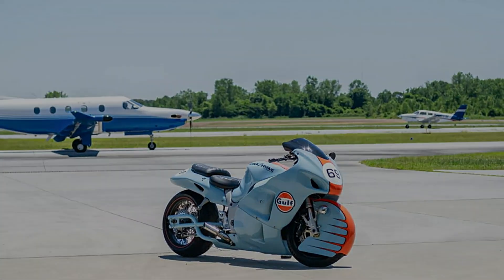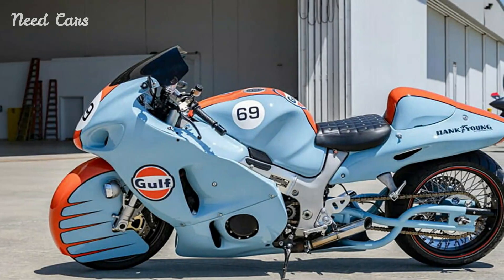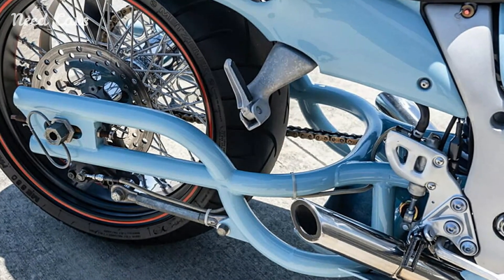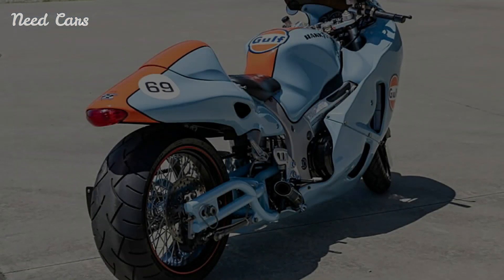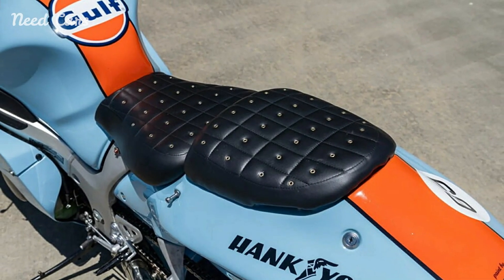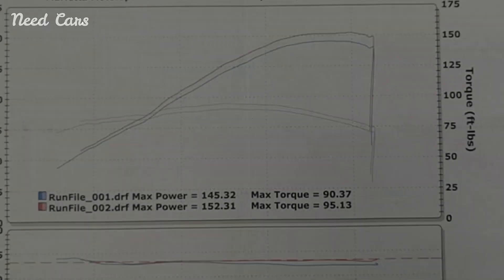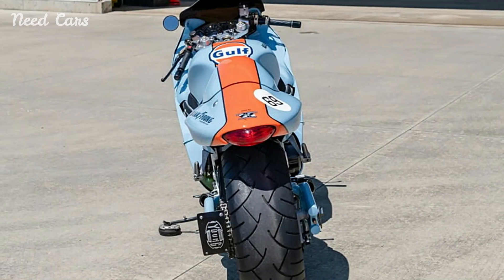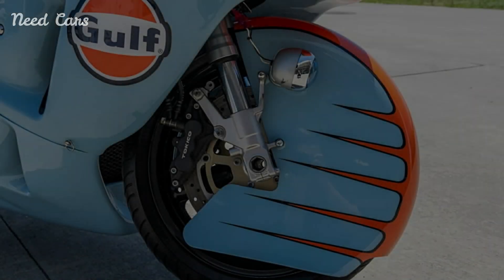2002 Suzuki GSX-1300R Hayabusa: Gulf Livery Brings a Classic Racer Vibe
2002 Suzuki GSX-1300R Hayabusa: Gulf Livery Brings a Classic Racer Vibe

The 2002 Suzuki GSX-1300R Hayabusa, already a legend in the world of high-performance motorcycles, has received a striking visual upgrade with the addition of the iconic Gulf livery. This special edition Hayabusa, adorned in the famous blue and orange racing colors, combines classic motorsport aesthetics with the raw power and speed that have made the Hayabusa a favorite among motorcycle enthusiasts for over two decades. The Gulf livery not only enhances its visual appeal but also pays homage to a rich heritage of racing excellence.

The Suzuki GSX-1300R Hayabusa, introduced in 1999, quickly established itself as one of the fastest production motorcycles in the world. Known for its impressive top speed, powerful engine, and aerodynamic design, the Hayabusa became an icon in the motorcycle community. The 2002 model continued this legacy, featuring a 1,299cc inline-four engine capable of producing over 170 horsepower, allowing it to reach speeds in excess of 186 mph .

The Hayabusa's blend of performance, reliability, and style has made it a favorite for both street riding and track days. Its name, inspired by the Japanese peregrine falcon, symbolizes speed and agility, characteristics that the motorcycle embodies.

The Gulf livery, with its distinctive blue and orange color scheme, is one of the most recognizable and celebrated designs in motorsport history. It became famous through its association with Ford GT40s that dominated the 24 Hours of Le Mans in the late 1960s and early 1970s. The livery has since been used on various racing cars and motorcycles, becoming a symbol of performance and racing pedigree.

Applying this iconic livery to the 2002 Suzuki Hayabusa adds a layer of nostalgia and motorsport heritage to the motorcycle. The combination of the Hayabusa’s aggressive lines and the Gulf colors creates a visually stunning machine that looks fast even when standing still. This unique aesthetic appeal is sure to attract collectors and enthusiasts who appreciate both the historical significance and the performance capabilities of the Hayabusa.

Underneath its eye-catching exterior, the 2002 Hayabusa remains a beast in terms of performance. The 1,299cc engine, with its advanced fuel injection system and efficient cooling, ensures that the bike delivers smooth, linear power across the rev range. The lightweight aluminum frame, coupled with a sophisticated suspension setup, provides excellent handling and stability, whether on a straight stretch or navigating tight corners.

The Hayabusa’s braking system, featuring dual front disc brakes and a single rear disc, offers exceptional stopping power, ensuring that the motorcycle can be controlled with precision at high speeds. The combination of these elements makes the Hayabusa not only one of the fastest bikes of its time but also one of the most well-rounded performance motorcycles.

The addition of the Gulf livery transforms this 2002 Suzuki GSX-1300R Hayabusa into a collector’s item. While the mechanical aspects of the bike remain unchanged, the visual impact of the livery elevates its status, making it a unique and desirable piece for motorcycle enthusiasts and collectors alike. The blend of iconic design and legendary performance ensures that this special edition Hayabusa will be a standout at any motorcycle gathering or collection.

The 2002 Suzuki GSX-1300R Hayabusa with Gulf livery is a striking fusion of performance and classic motorsport aesthetics. This unique edition pays tribute to both the legacy of the Hayabusa as a speed king and the rich racing heritage associated with the Gulf livery. For enthusiasts and collectors, it represents a perfect blend of history, style, and unmatched performance, ensuring its place as a treasured piece in the world of high-performance motorcycles.

2002 Suzuki GSX-1300R Hayabusa: Gulf Livery Brings a Classic Racer Vibe